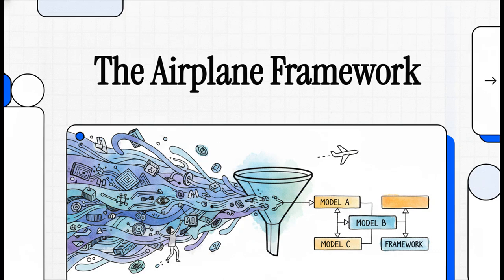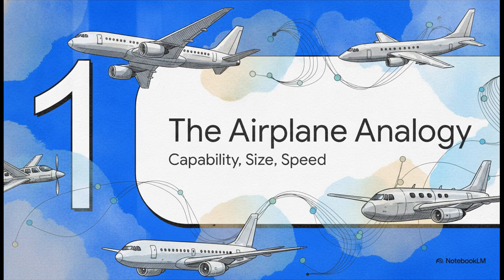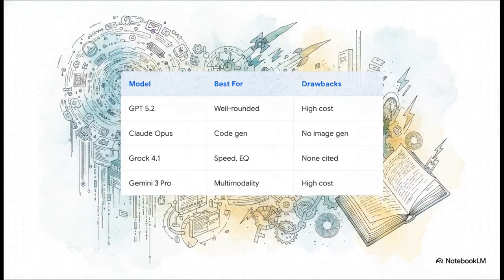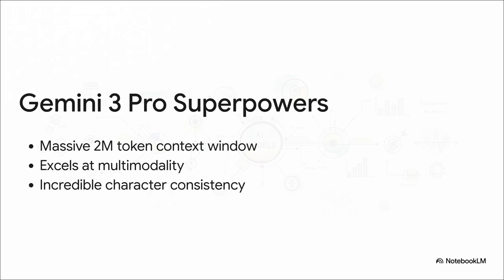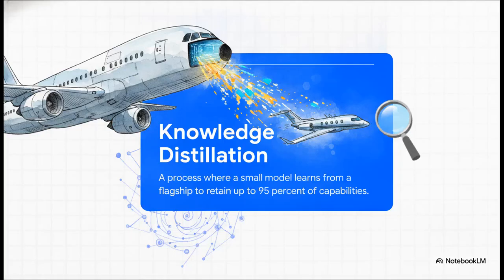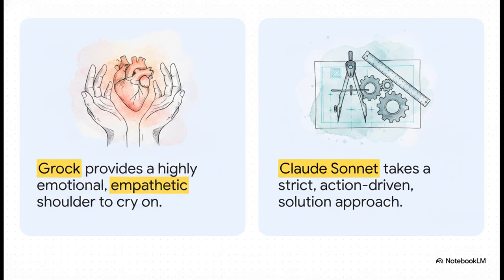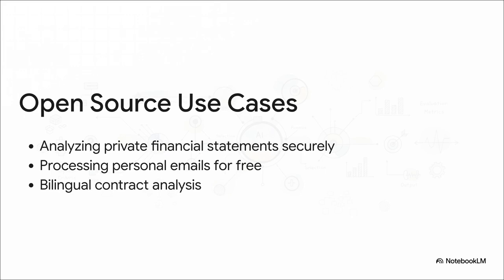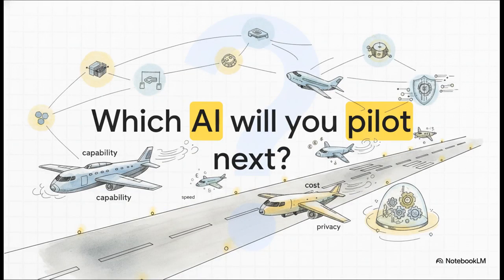The Airplane Framework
Ever feel completely confused by the massive sea of AI models available right now? 🤯 In this video, tech expert Tina Huang breaks down the entire artificial intelligence landscape using a brilliant plane analogy to simplify how you select the perfect tool for your workflow! 🚀✈️

Learn how to classify AI technologies into three distinct categories based on utility, cost, and performance:

👑 Flagship Models: The heavy-hitters designed for deep, complex reasoning and coding.

⚡ Light Models: Lightning-fast, cost-effective options optimized for speed and high-volume tasks.

🐎 Mid-Tier Models: The versatile workhorses perfect for your everyday personal and professional tasks.

We take a deep dive into industry giants like OpenAI's GPT, Anthropic’s Claude, and Google’s Gemini, highlighting where each model shines—whether it's advanced programming, conversational empathy, or multimodal generation. Plus, discover the critical importance of open-source models for data privacy and how specialized models are transforming technical research niches. Watch as we use Perplexity AI to run side-by-side comparisons so you can always pick the most cost-efficient and high-performing model for any project! 🛠️📊

The Plane Analogy: A simple framework to sort flagship, mid-tier, and light AI models.

Model Showdown: Where GPT, Claude, and Gemini distinctively outperform each other.

Open-Source & Privacy: Why local and open-source models are essential for sensitive business data.

Smart Comparison Workflows: Using Perplexity AI to audit and select the best engine for your specific projects.